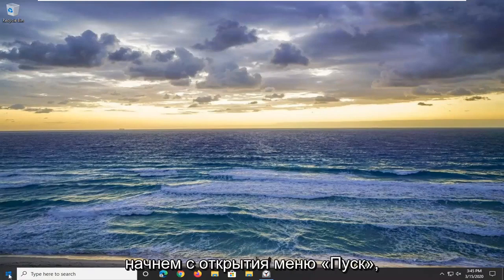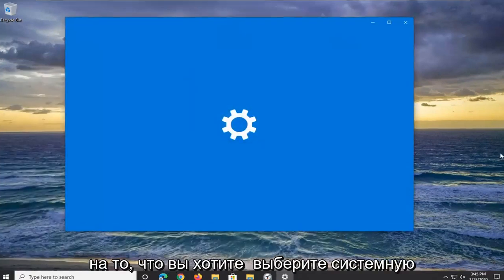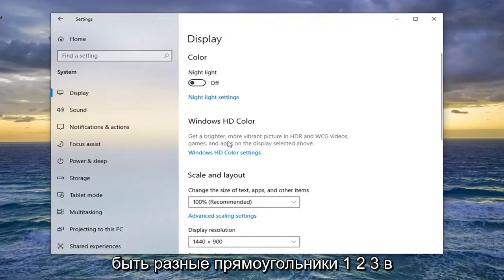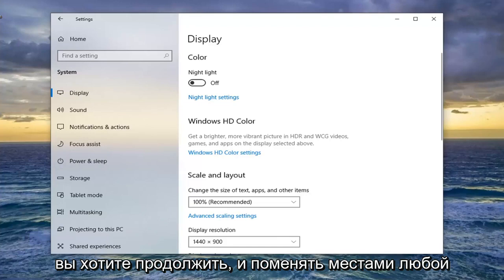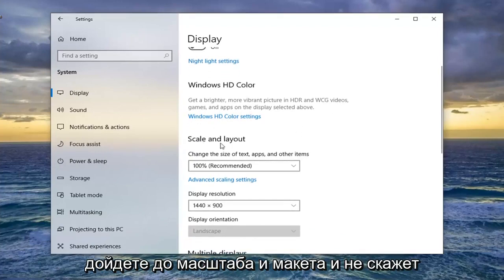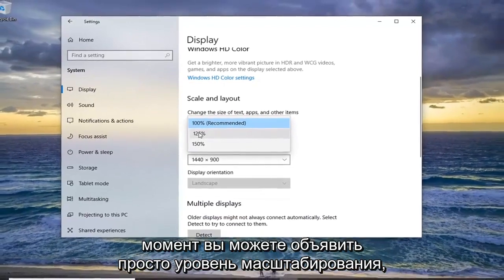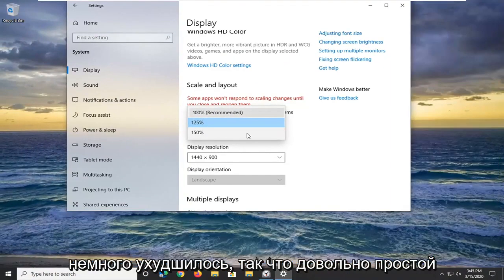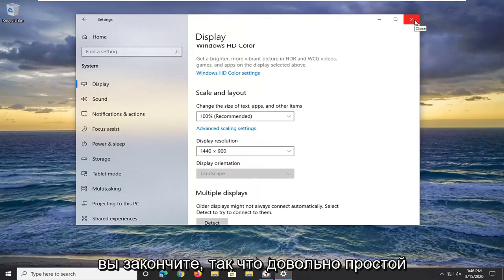Установите другой уровень масштабирования дисплея для нескольких мониторов в Windows 10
Как установить различный уровень масштабирования экрана для нескольких мониторов в Windows 10 [Учебник]

Многие пользователи хотят использовать разные уровни масштабирования для разных мониторов при использовании настройки с двумя мониторами. Если вы один из них и хотите установить другой уровень масштабирования для второго монитора в Windows 10, вот что вам нужно сделать. Вам не нужно устанавливать стороннее программное обеспечение, так как Windows 10 имеет эту опцию по умолчанию.

Какое бы разрешение экрана у вас ни было на вашем мониторе, ваш компьютер отображает текст, значок и т. д. в соответствии с этим конкретным разрешением. Хотя вы можете увеличить размер шрифта в Windows 10, вы не сможете внести это изменение на мониторе. Это означает, что увеличение размера текста не приведет к увеличению размера значков. Вот почему вы можете использовать этот метод, чтобы сохранить масштабирование по умолчанию на одном мониторе и изменить его на втором или третьем мониторе.

Точки на дюйм (DPI) — это физическое измерение количества пикселей в линейном дюйме дисплея. DPI — это функция разрешения и размера экрана; более высокое разрешение или меньший размер приведут к более высокому DPI, а более низкое разрешение или больший размер приведут к более низкому DPI. Когда дисплей имеет более высокий DPI, пиксели меньше и ближе друг к другу, поэтому пользовательский интерфейс (UI) и другой отображаемый контент кажутся меньше, чем предполагалось.

Windows гарантирует, что все отображается на экране в пригодном для использования и согласованном размере, указывая приложениям (включая оболочку рабочего стола Windows) изменять размер своего содержимого в соответствии с коэффициентом масштабирования. Это число зависит от DPI дисплея, а также других факторов, влияющих на восприятие дисплея пользователем. Почти все дисплеи настольных компьютеров и большинство современных дисплеев ноутбуков имеют разрешение в диапазоне 95–110 точек на дюйм; для этих устройств масштабирование не требуется, и Windows устанавливает коэффициент масштабирования 100%. Тем не менее, есть ряд новых устройств, особенно на рынке ноутбуков и планшетов премиум-класса, которые имеют более высокие дисплеи с разрешением более 200 точек на дюйм. Для этих устройств Windows устанавливает более высокие коэффициенты масштабирования, чтобы обеспечить удобство просмотра пользователем.

Одна из замечательных особенностей Windows 10 заключается в том, что в ней есть множество небольших, но важных настроек для опытных пользователей. В этом уроке мы рассмотрим отличный вариант для тех, кто использует установку с несколькими мониторами, особенно для людей, использующих мониторы 4K.

Windows 10, как и Windows 8.1, включает возможность настройки масштабирования DPI (точек на дюйм) для каждого монитора с использованием процентной шкалы. Этот замечательный инструмент дает вам более детальный контроль, когда вы используете мониторы с разным разрешением или мониторы с одинаковым разрешением, но разными размерами экрана. Это гораздо предпочтительнее, чем применять один процент масштабирования DPI ко всем вашим мониторам, что может привести к неприятным искажениям размеров, как это было в старых версиях Windows.

Автоматическое масштабирование DPI для каждого монитора теперь поддерживается в Windows 10, и сегодня мы рассмотрим, как это работает и как вы можете настроить несколько дисплеев с их собственными независимыми уровнями масштабирования DPI (точек на дюйм). Автоматическое масштабирование в Windows не является чем-то новым, предыдущие версии операционной системы предлагали эту функциональность, но только во времена Windows 8.1 мы начали видеть больше дисплеев с высоким разрешением на разных устройствах.

Сегодня даже наши смартфоны и планшеты предлагают больше пикселей, чем наши настольные мониторы. Это создало новую проблему для операционной системы, в то время как Windows 8.1 предлагала хорошее автоматическое масштабирование, но была одна большая проблема: если у вас была настройка ПК с несколькими мониторами, вы могли применить только процент масштабирования DPI ко всем своим мониторам.

Это означало, что если у вас есть ноутбук с дисплеем высокого разрешения (например, 4K или QHD+) и дополнительный монитор Full HD 1080p, контент не будет отображаться в том же масштабе.

Когда вы меняете уровень масштабирования DPI для ваших дисплеев, он изменяет размер текста, приложений и других элементов, чтобы они казались больше или меньше. При более высоком уровне DPI все кажется больше, а при более низком уровне DPI все кажется меньше.